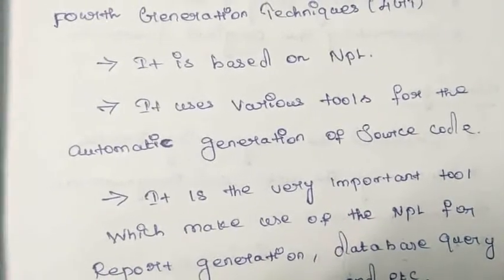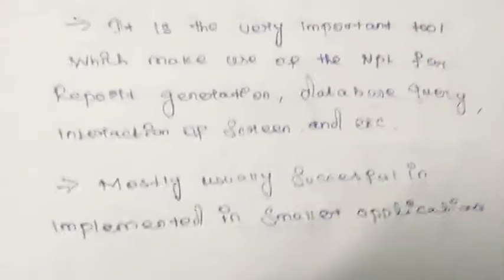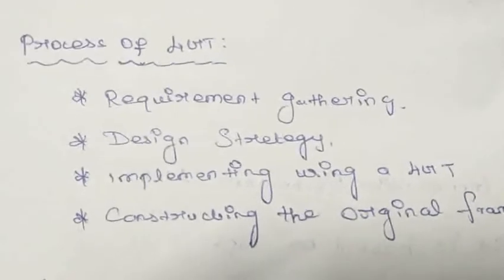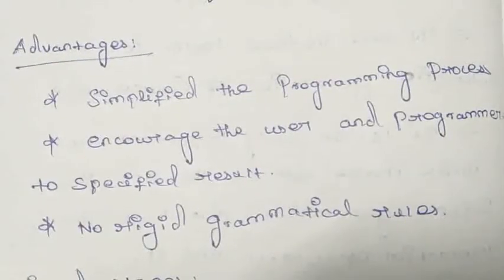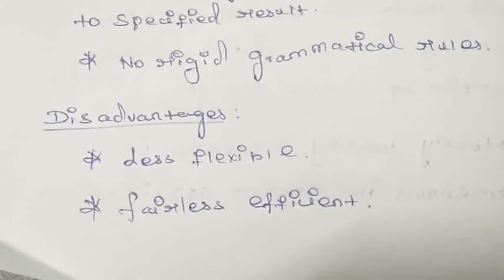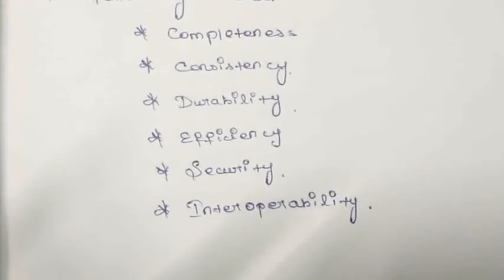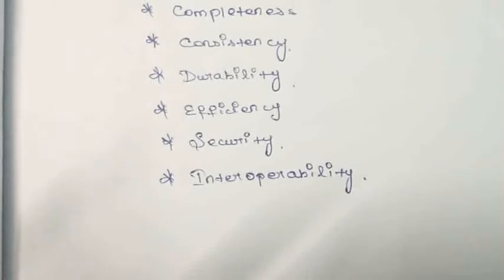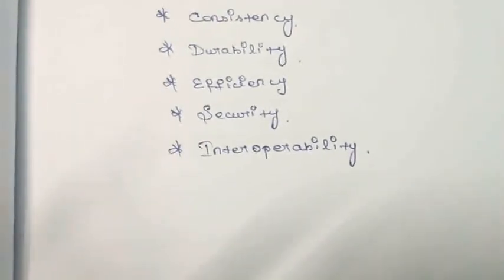4GT & CHARACTERISTICS OF GOOD SOFTWARE PRODUCT